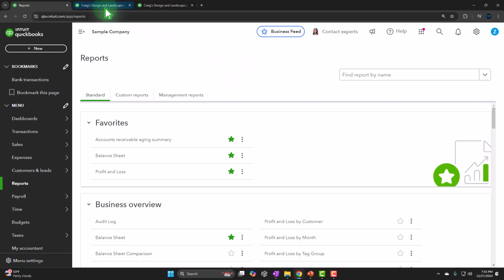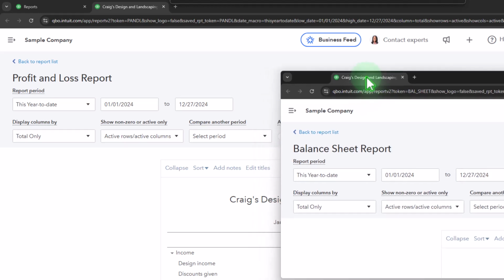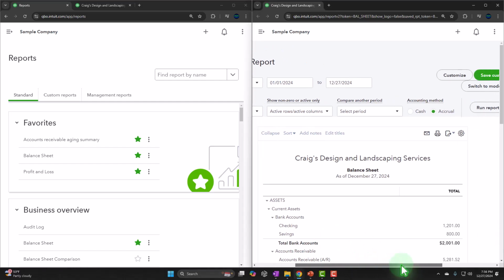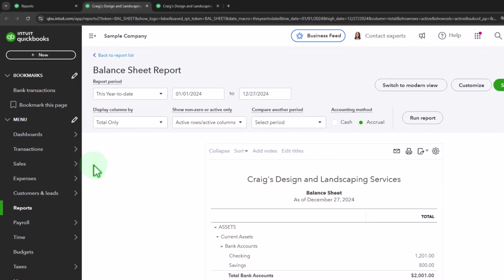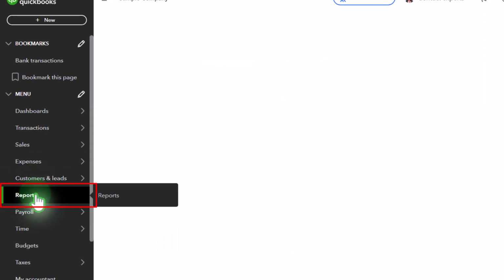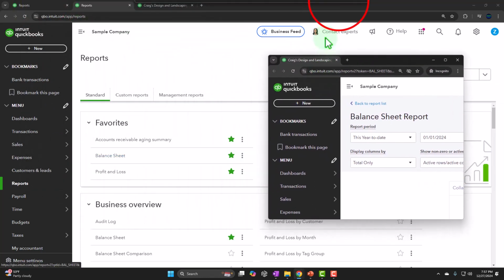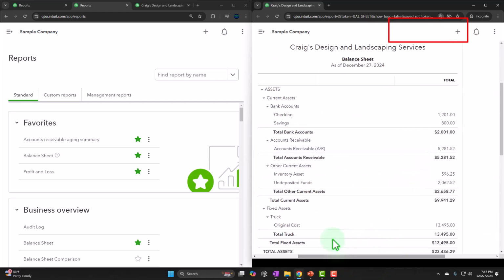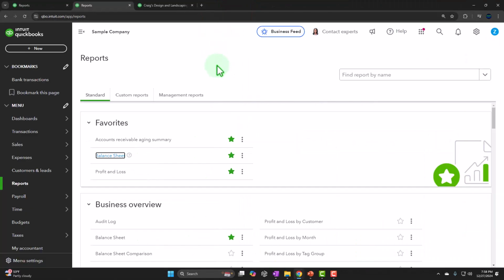Show Multiple Reports Side By Side 6 QuickBooks Online 2025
Show Multiple Reports Side By Side
QuickBooks Online 2025